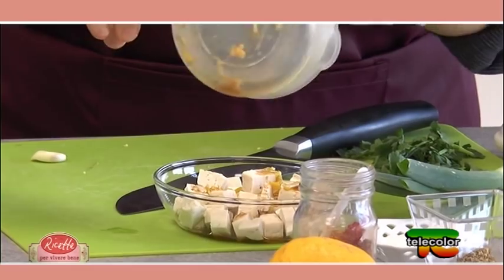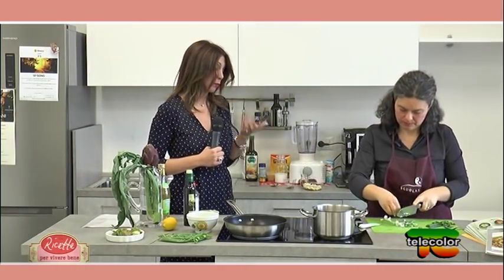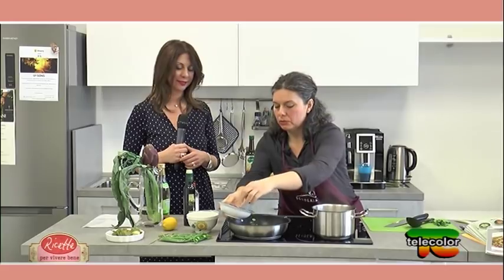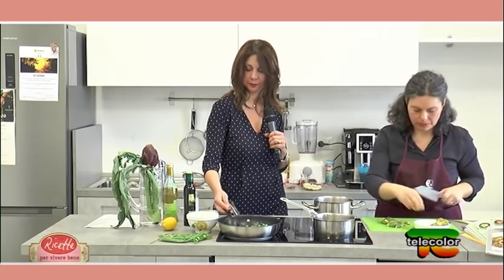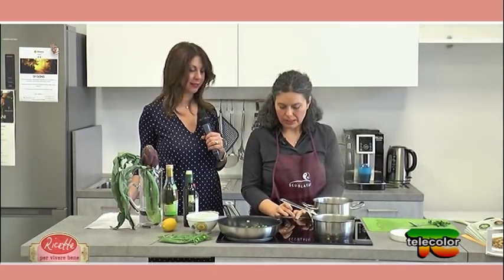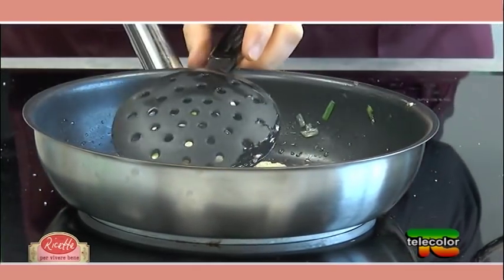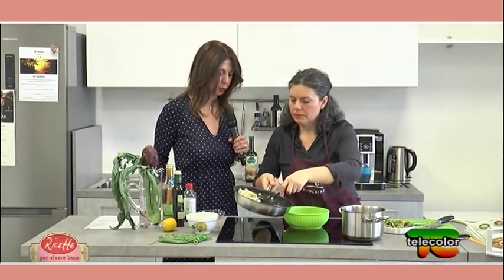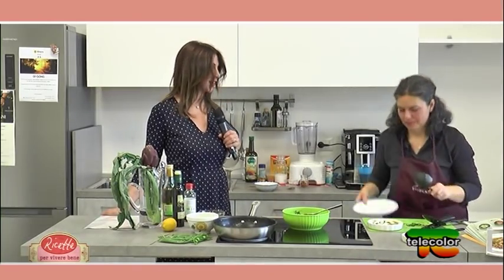Ricette per vivere bene: insalata di grano saraceno - 13.03.2019